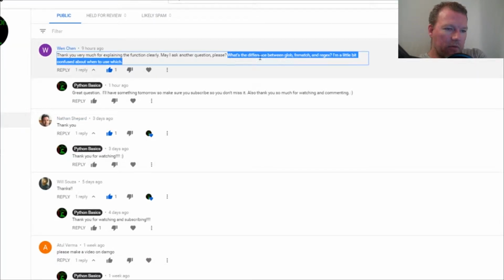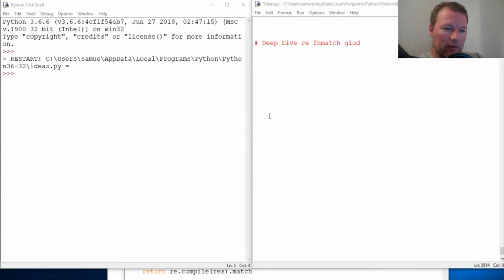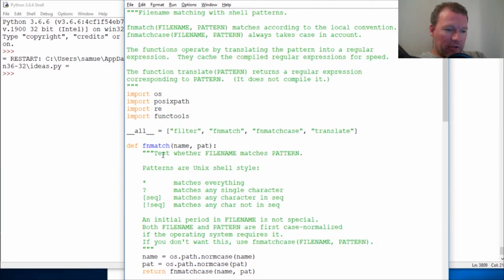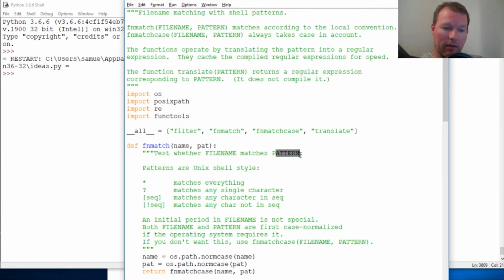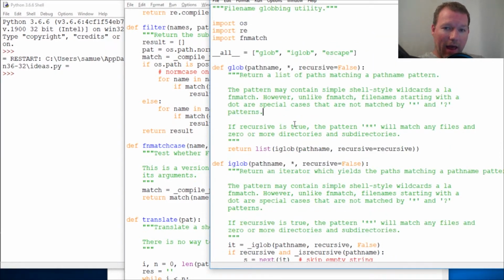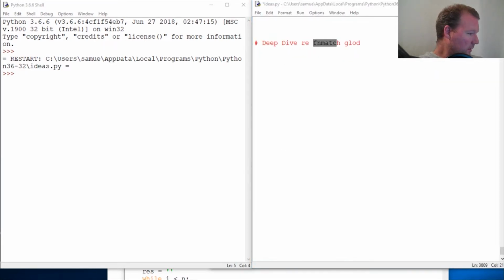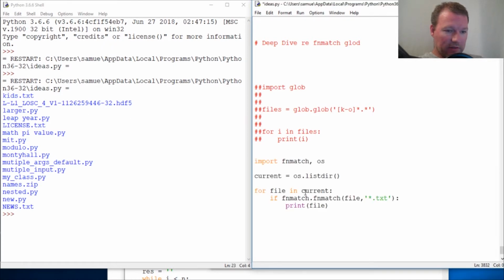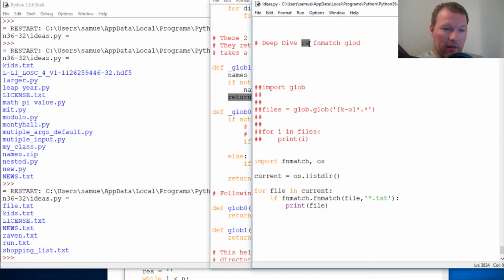Python Basics Deep Dive Re Fnmatch Glob (Requested Video)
Learn how re works with fnmatch and glob modules.